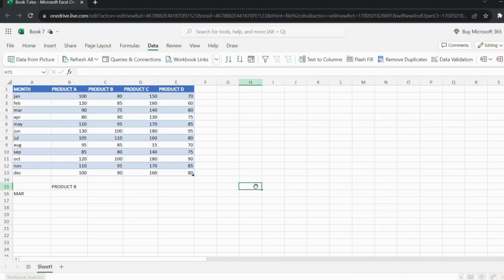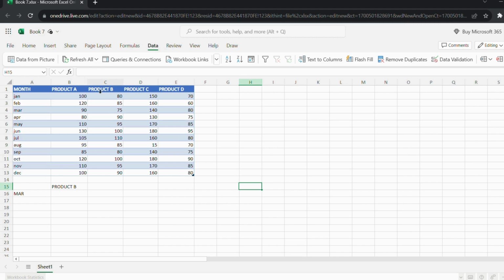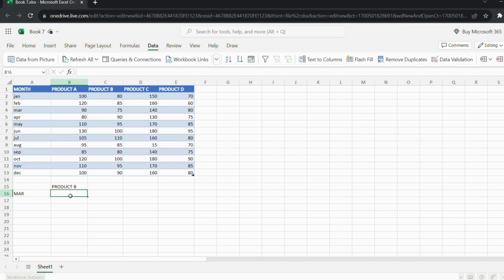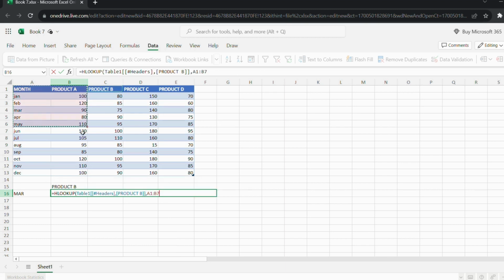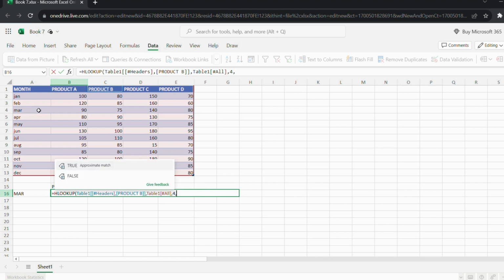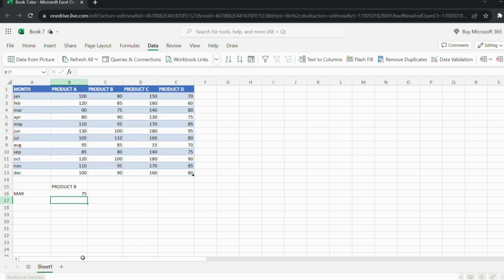Excel Tutorials - Hlookup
💡 Why HLOOKUP Matters:

Mastering HLOOKUP in Excel unlocks seamless data retrieval and analysis for students and professionals alike.

📌 What You'll Learn:

Introduction to HLOOKUP: Understand the basics of Hlookup
Syntax Simplified: Breakdown of the HLOOKUP formula for easy understanding.
Practical Examples: Real-world scenarios to apply HLOOKUP effectively.